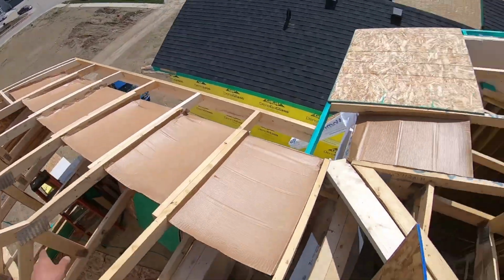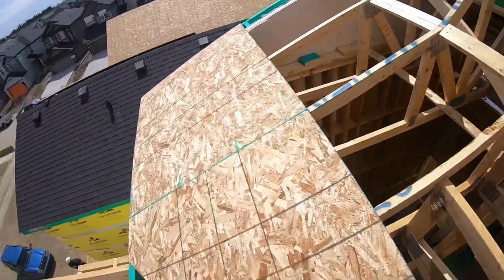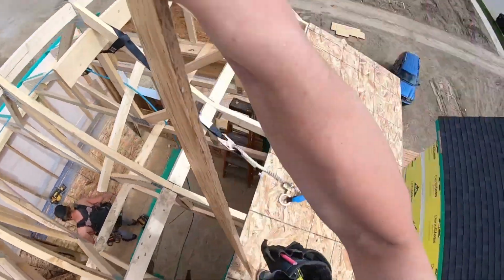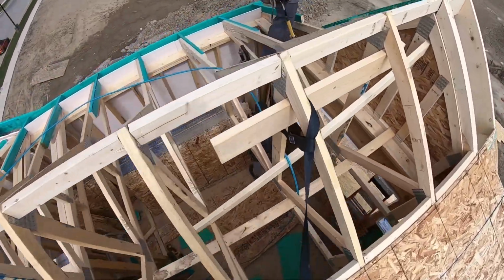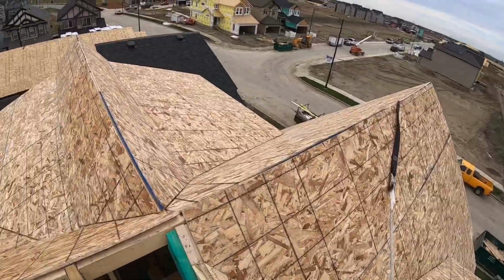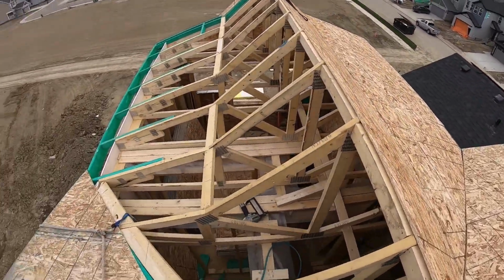Season 5 . Finishing the roof